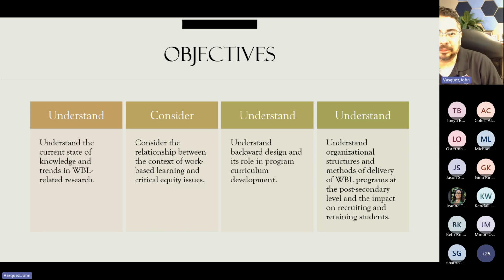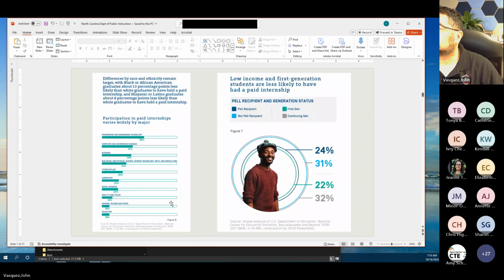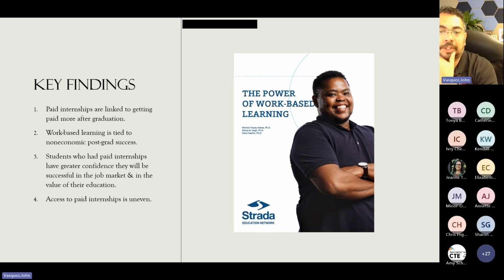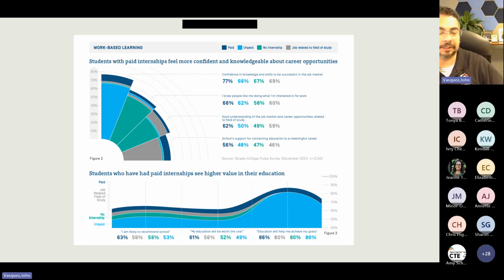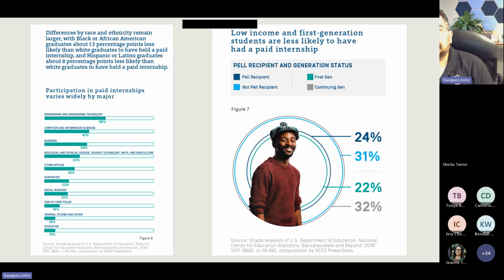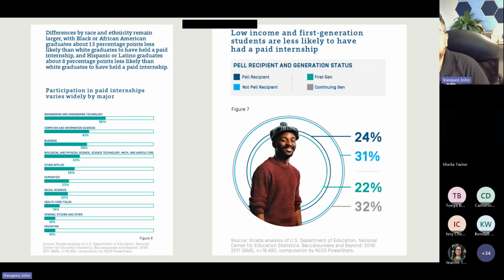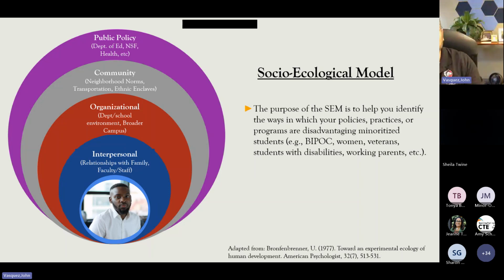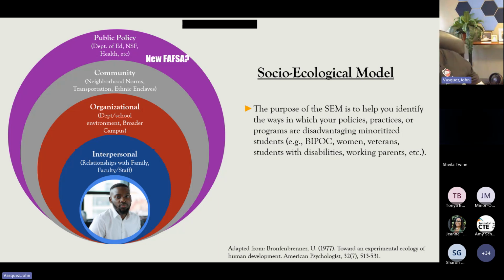Designing and Delivering Equity-Minded Work-Based Learning Programs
In this workshop, we will review ways to understand student development, particularly among under-represented and minoritized students, to assist you in creating (or updating) an equity-minded work-based learning program. This presentation focuses on diverse strategies for designing and delivering equity-minded work-based learning programs. Topics will include delivery methods and pedagogy, administration of programs, and assessment of learning, as well as a review of resources available to enhance your campus program.

At the end of this workshop, participants will:
- Understand the current state of knowledge and trends in WBL-related research. We will discuss how relevant literature can inform the development of programs to help students succeed at their institutions.
- Consider the relationship between the context of work-based learning and critical equity issues. ·
- Understand backward design and its role in program curriculum development.
- Understand organizational structures and methods of delivery of WBL programs at the post-secondary level and the impact on recruiting and retaining students.

SPEAKER
John Vasquez, Ph.D, M.H.S.A, Data-Informed, Equity-Driven Change Agent for Organizational Development and Culture